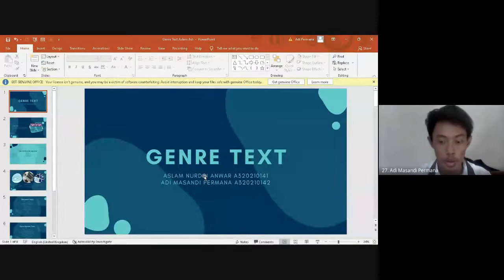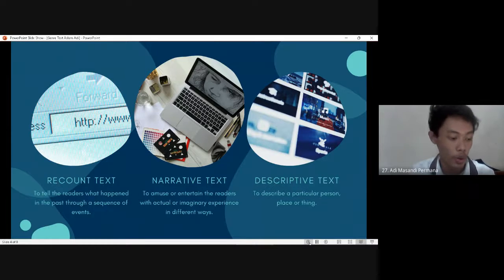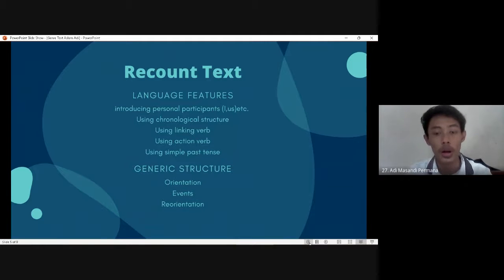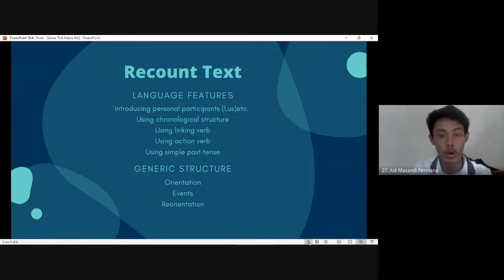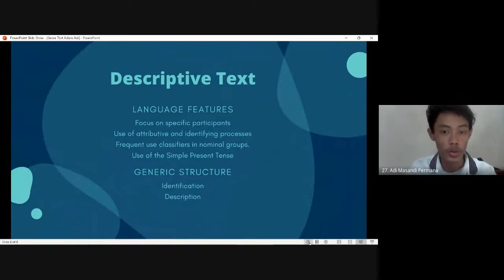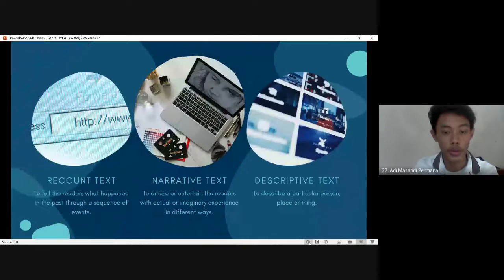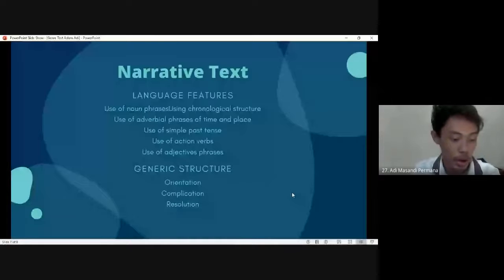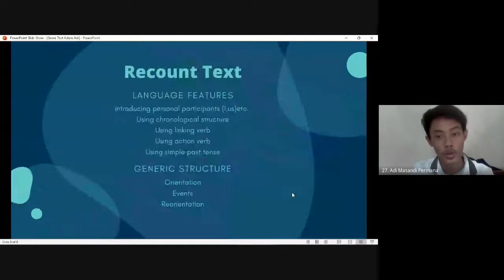Genre Text Presentation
Reading Class 1F
Presenter:
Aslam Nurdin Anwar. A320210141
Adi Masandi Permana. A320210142